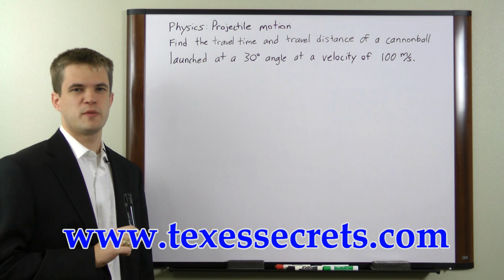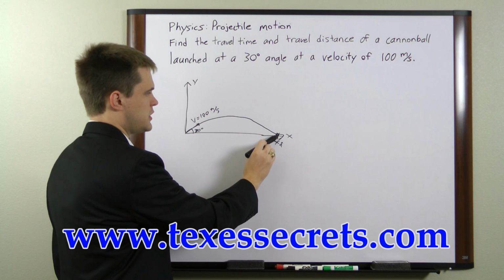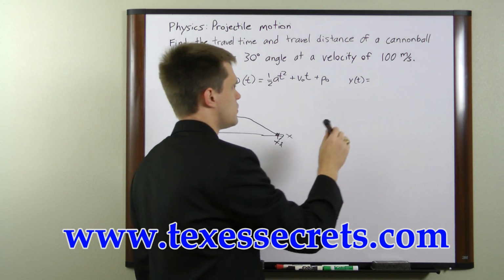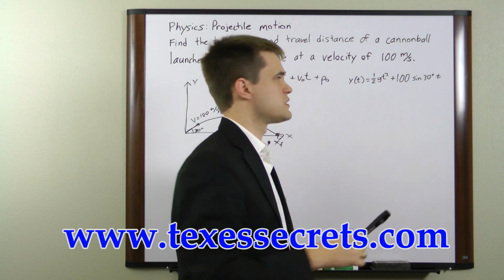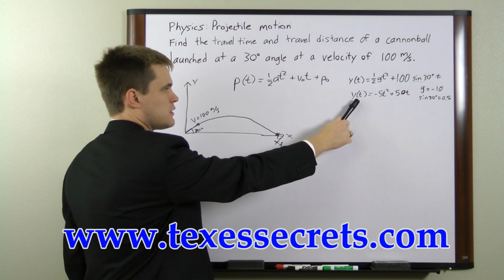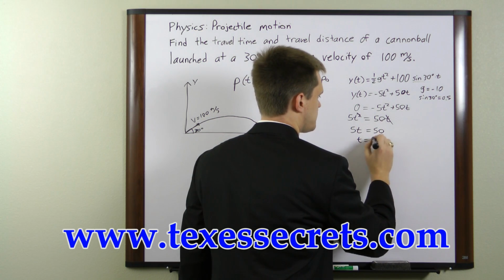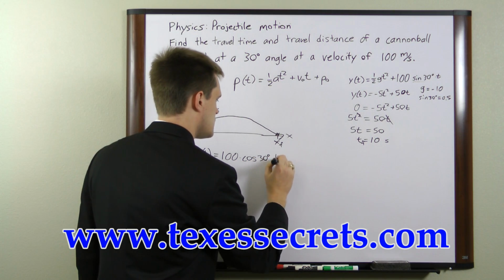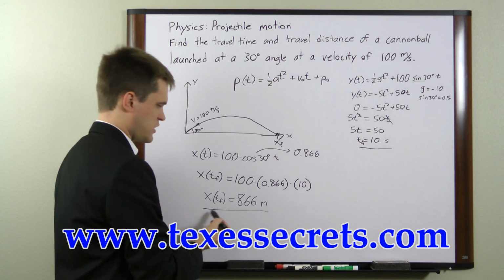TExES Science 7-12 (236) Exam - Free TExES Exam Review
The topic covered in this video is only a small part of the TExES Exam; you'll find a ton of in-depth study materials for all TExES subjects when you click the link above.

Relying on the right study materials is absolutely essential for success on the TExES test. What you see in the video is merely a preview of the high quality prep materials in our TExES study guide.

Get everything you need for TExES success in our study guide. Take advantage of practice tests and helpful study techniques to achieve your goal of passing your TExES exam!

"How to Pass the Texas Examinations of Educator Standards (TExES), using our easy step-by-step TExES study guide, without weeks and months of endless studying..."